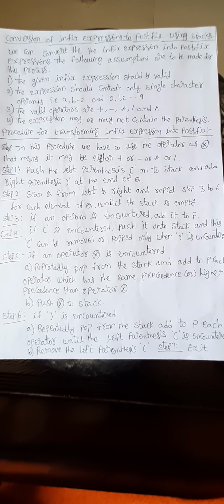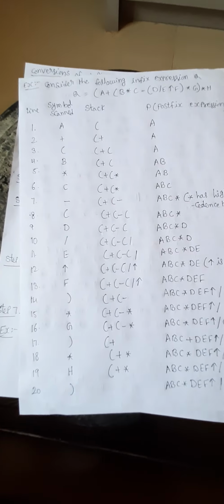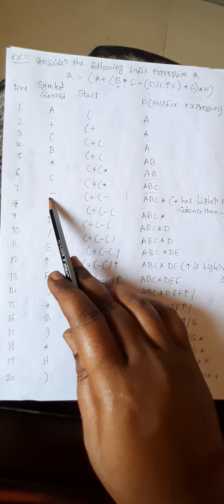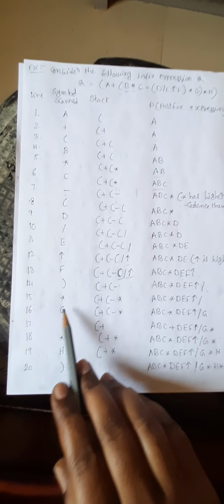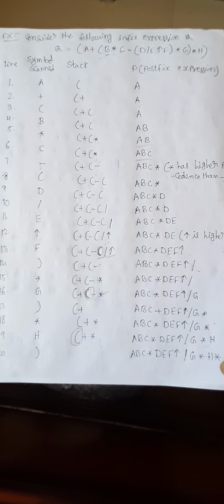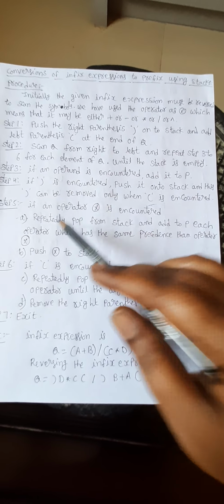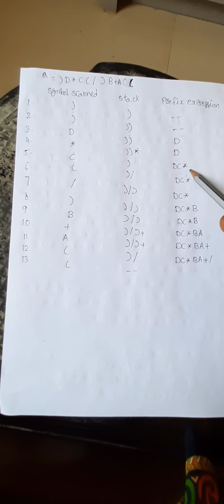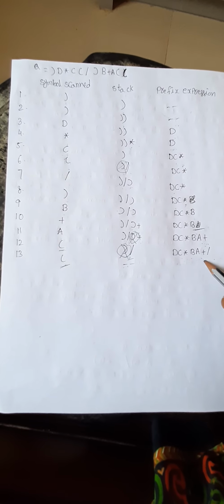Conversion to infix to postfix and prefix